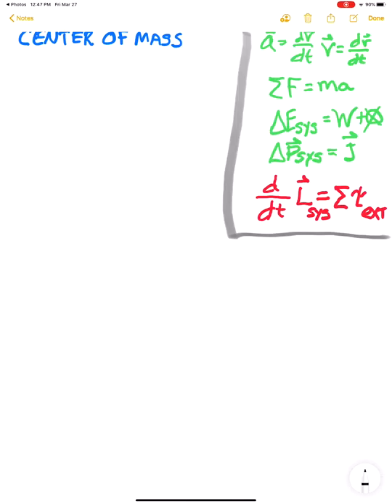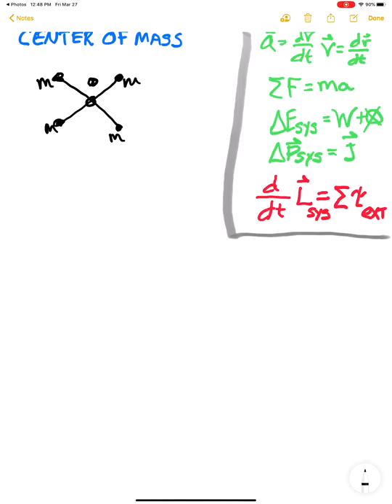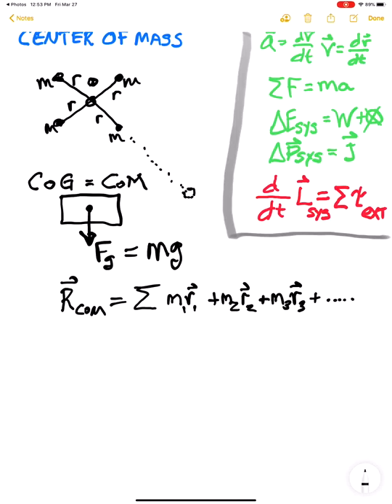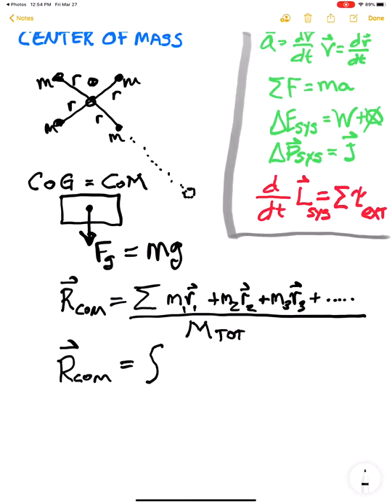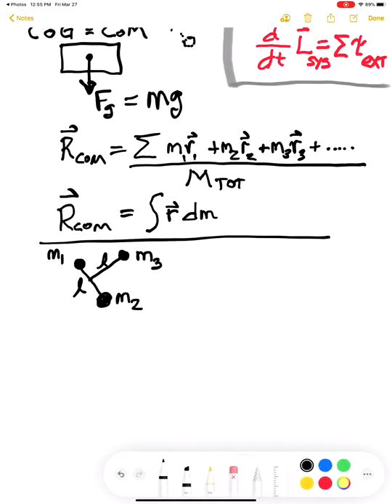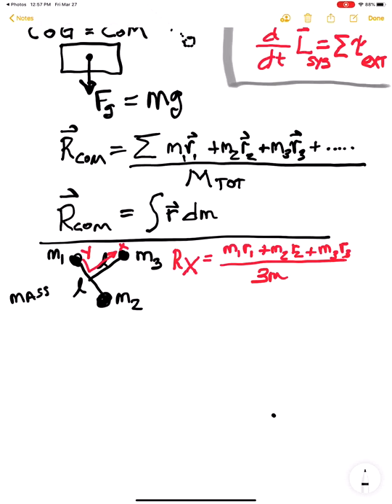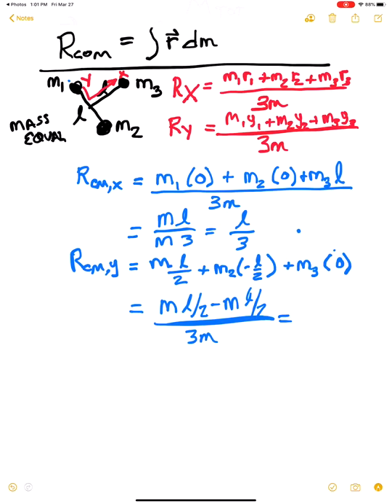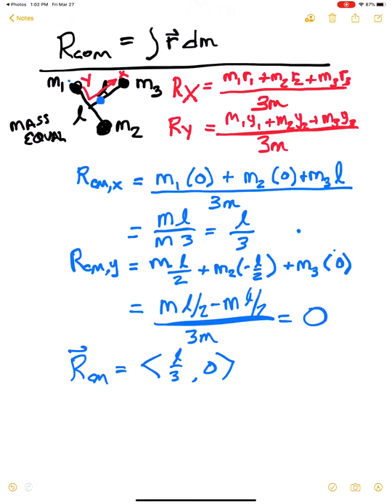Center of Mass Lecture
A brief summary of center of mass and an example